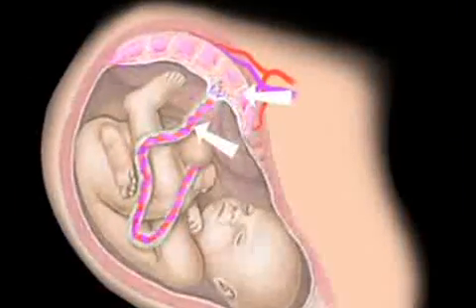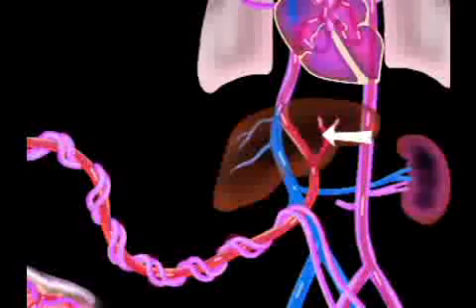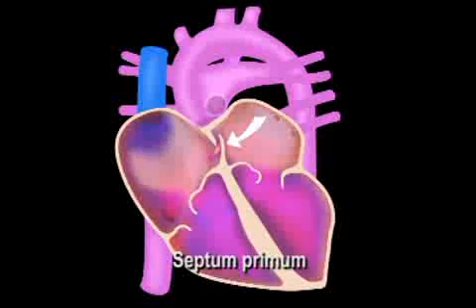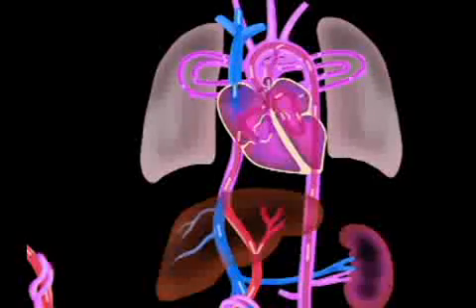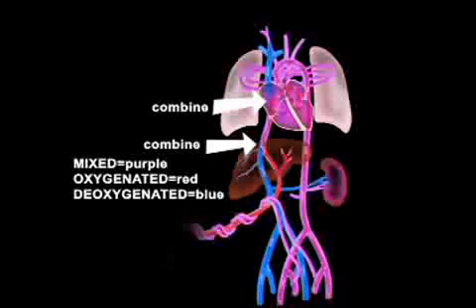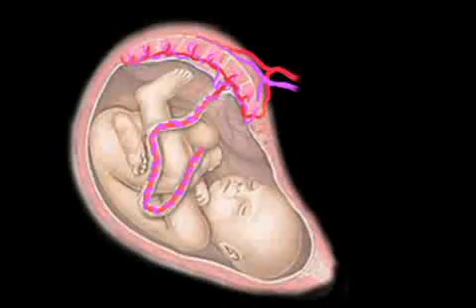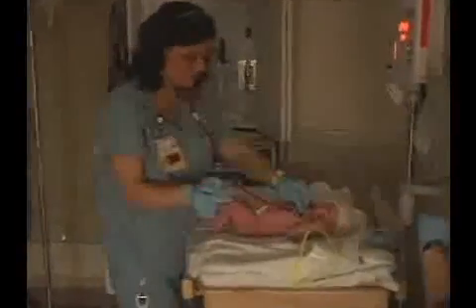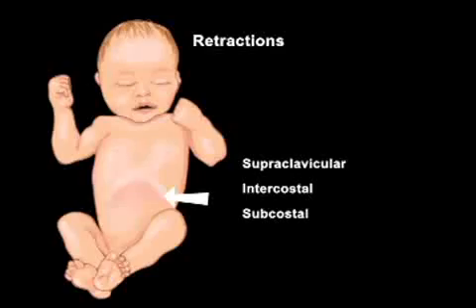Cardiopulmonary Assessment & Cardiac Anomalies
This series provides a comprehensive introduction to care of the term newborn. It includes five individual programs, each approximately 20 minutes in length. Viewing this series will provide individuals with an understanding of the issues related to the special needs of the newborn and impart knowledge of a wide variety of congenital issues and anomalies. The viewer will be presented with both accurate clinical information and current regulatory guidelines.

These programs provide a virtual experience of the actual assessment and care through the use of footage taken in an actual birthing room and newborn nursery. Anatomical information on internal organs is supported with clear graphic depictions. Hospitals will find the series invaluable for the orientation of new staff to the nursery and obstetrical department, while nursing programs will have the opportunity to provide students with a virtual experience in this demanding field of nursing.

Product ID: CLP810
Year: 2011
Duration: 75 minutes

Other Programs Included in this Series:

The First 10 Minutes
The Head to Toe Assessment
Physical Anomalies and Neurologic Issues
Gestational Age and Newborn Reflexes